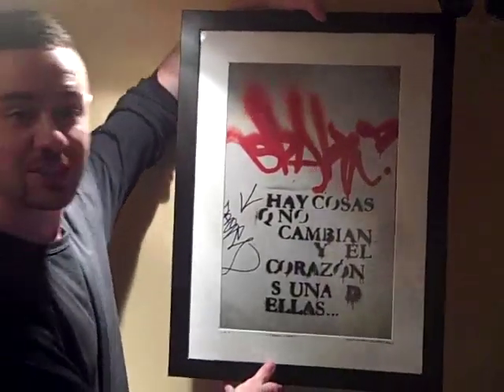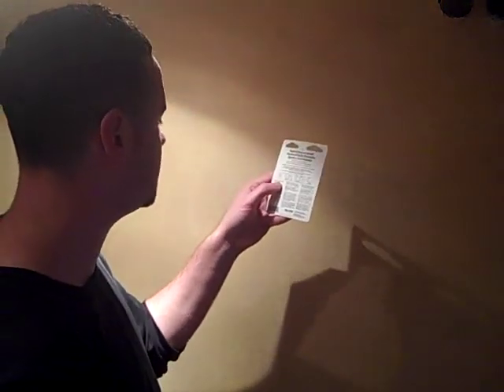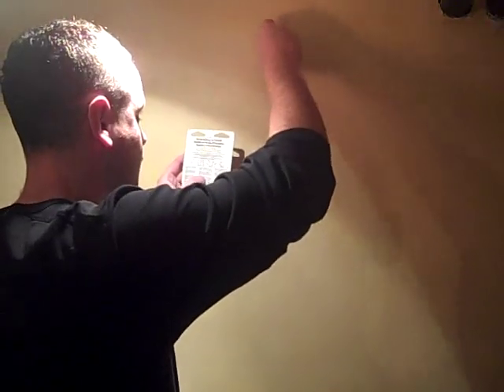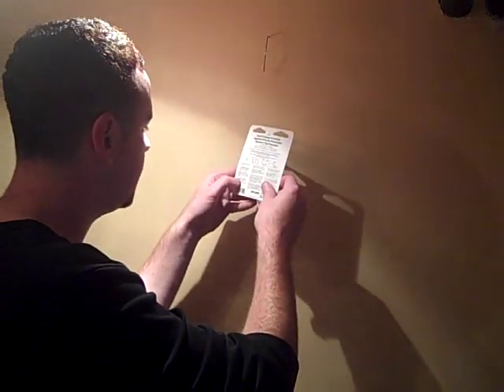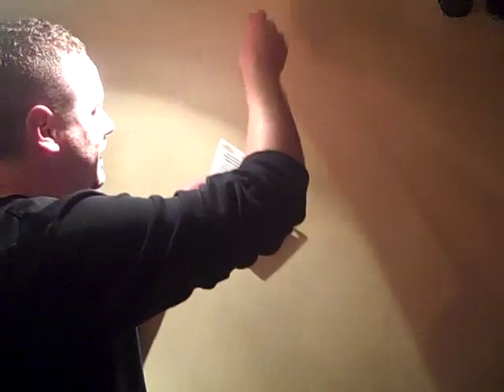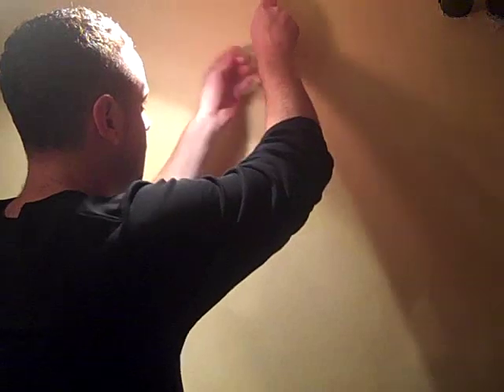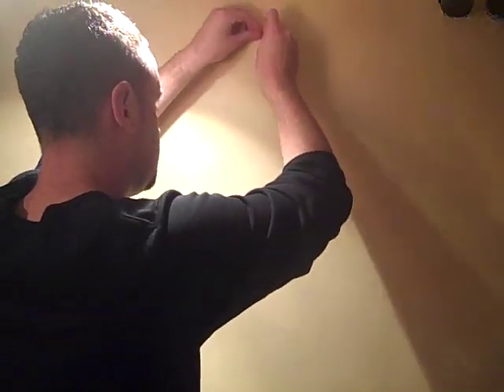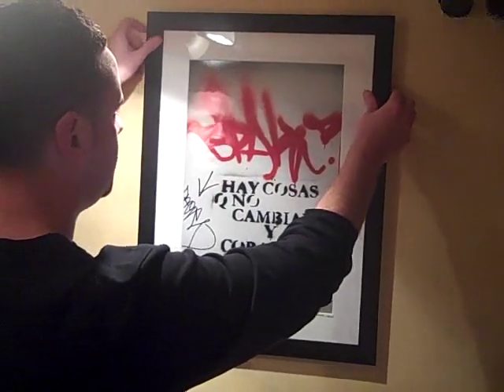Testing Out the Monkey Hook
Purchase the MONKEY HOOK PICTURE HANGER VARIETY PACK

- I have a space in my office where I wanted to hang a new piece of art...problem is there was no stud to hang it on.  Here is my experience trying out the "Monkey Hook"